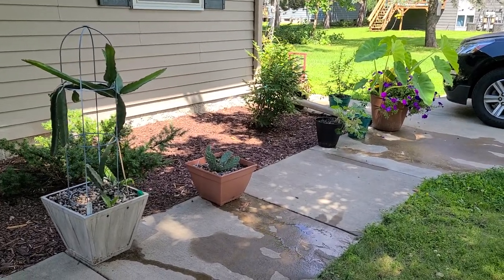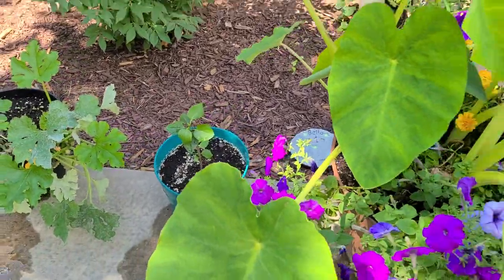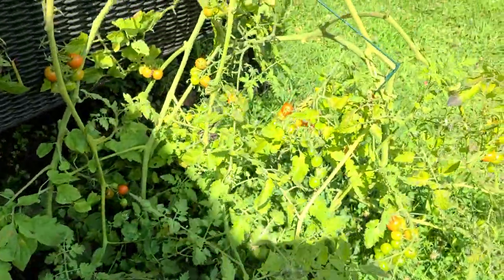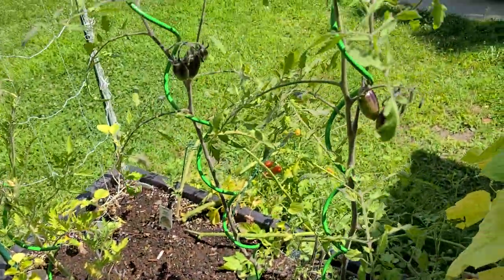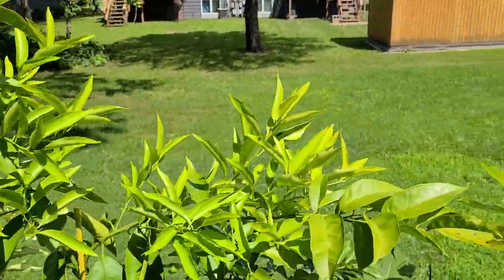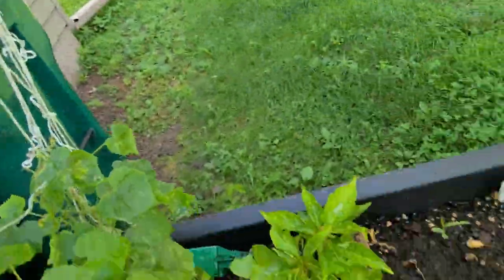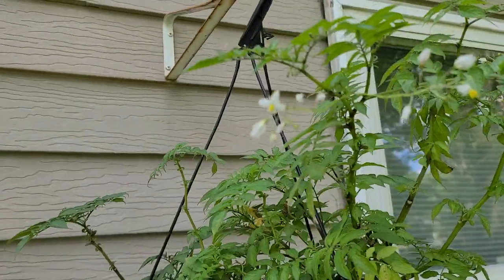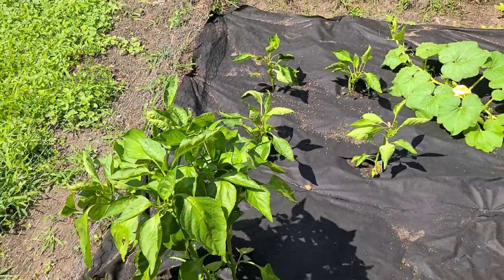My Amazing Container Garden (WEEK 6)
Come and see how my container garden is doing